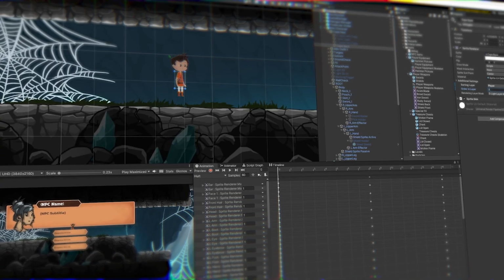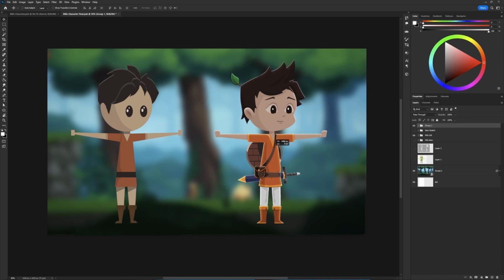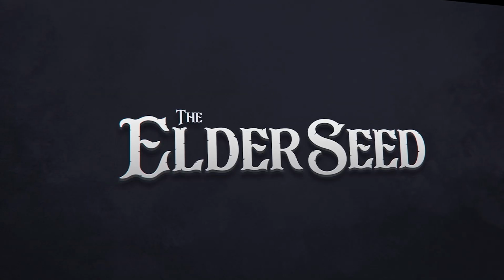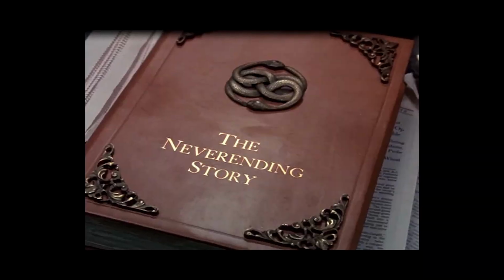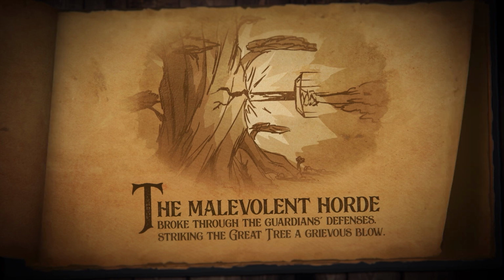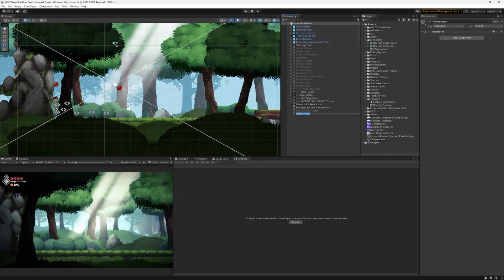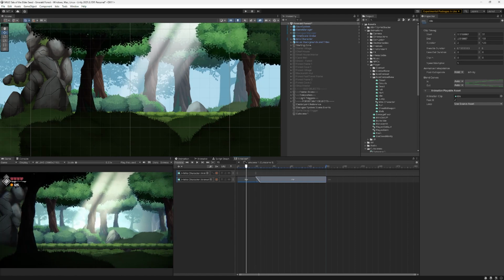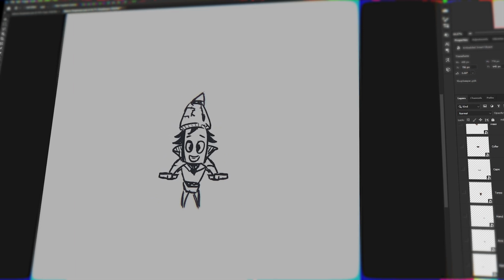Devlog 10 - Final Changes to Demo for Steam Next Fest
The Elderseed devlog. As a solo developer, sharing my experience working on my 2D adventure game demo.